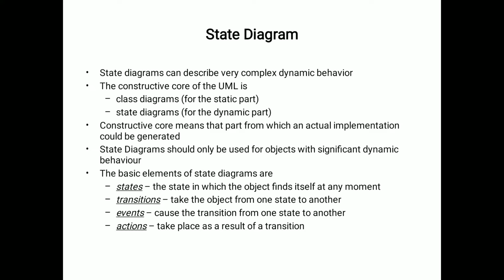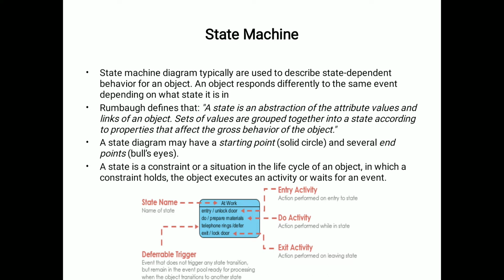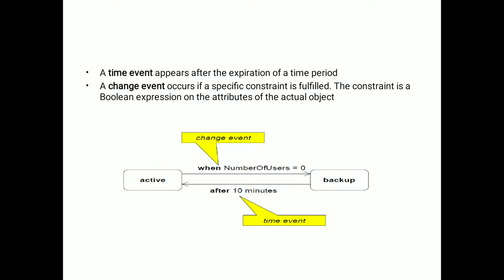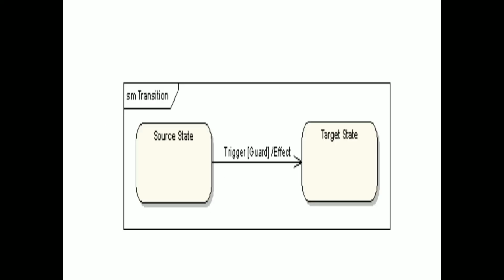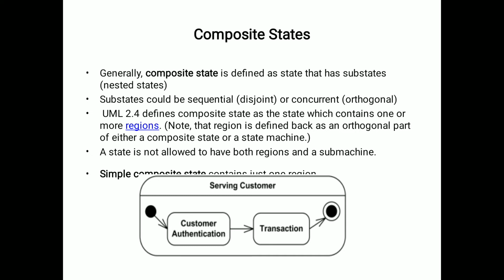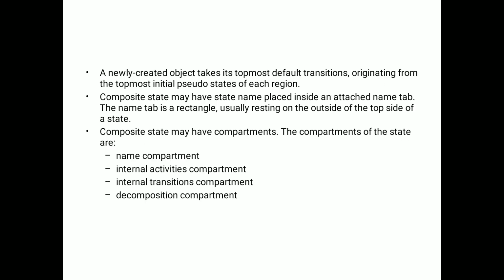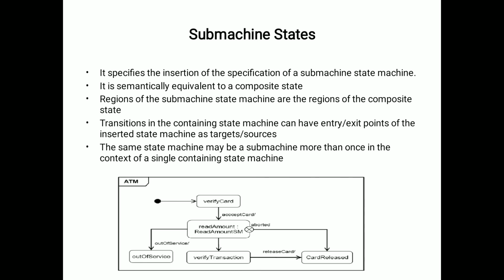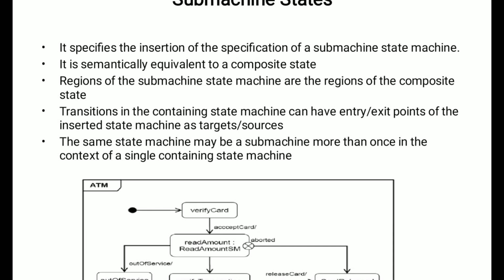SDM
State  mACHINE